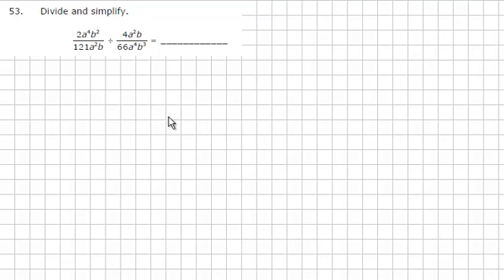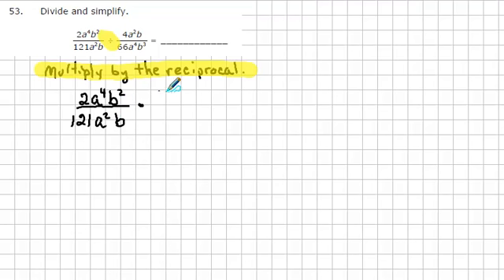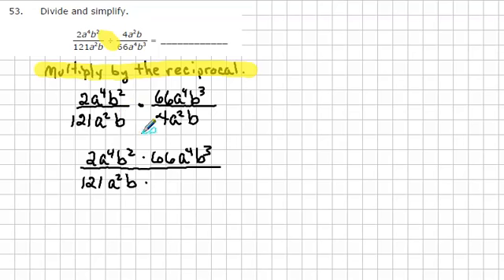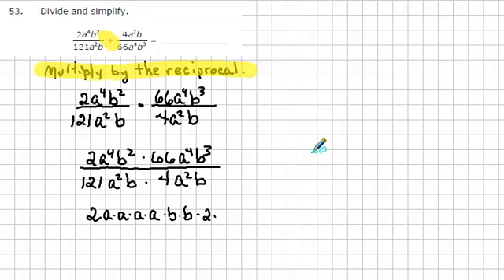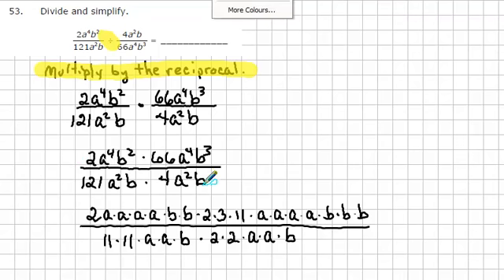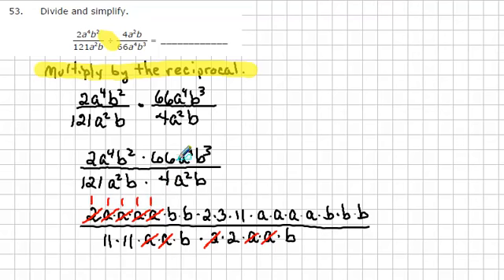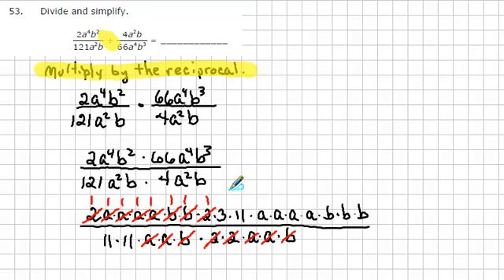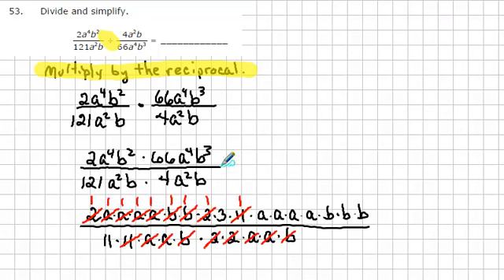MAT 1033 Final Exam Review Packet: Solution for #53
Objectives:
1. Divide rational expressions.
2. Simplify rational expressions.